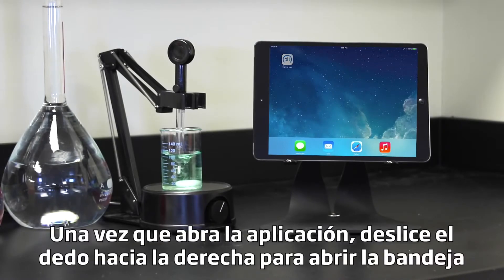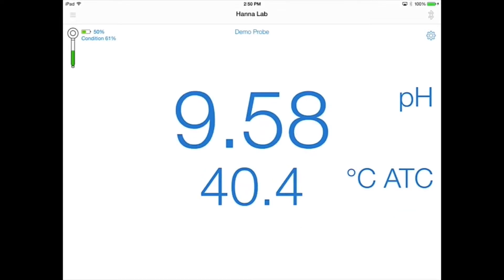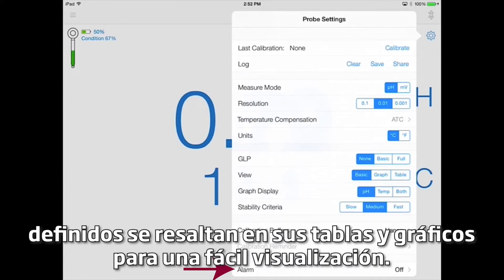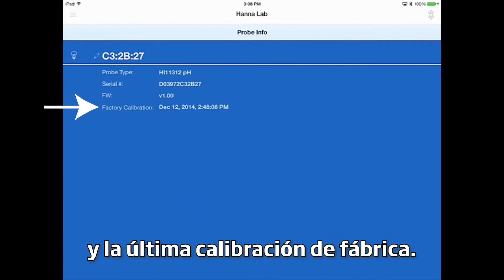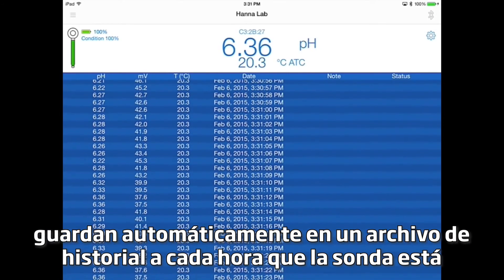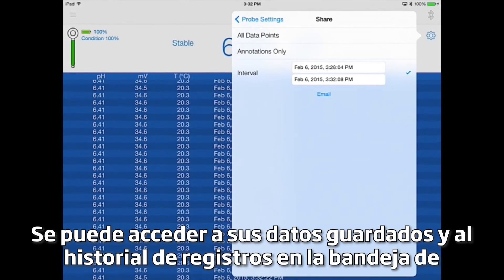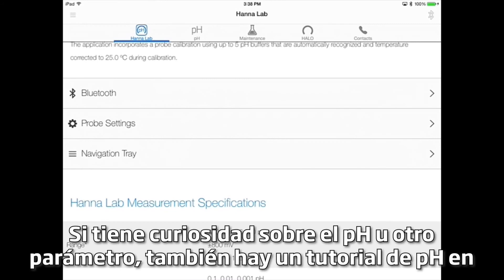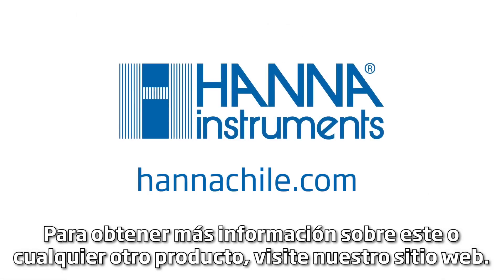Configurando la aplicación Hanna Lab para HALO®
Gracias a la aplicación Hanna Lab puedes convertir tu dispositivo Apple o Android, en un pHmetro profesional cuando se utiliza con cualquiera de nuestras sondas de pH HALO® con tecnología Bluetooth Smart.

Conoce más a fondo las características y precios de nuestros pHmetros HALO®